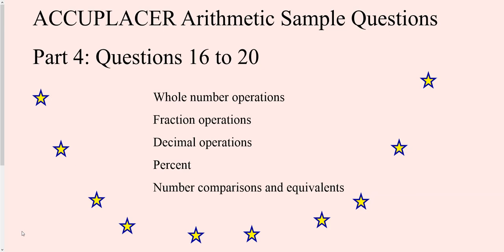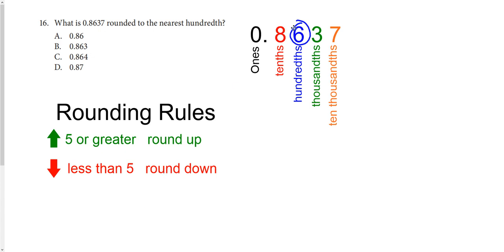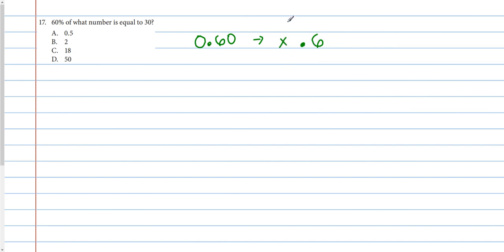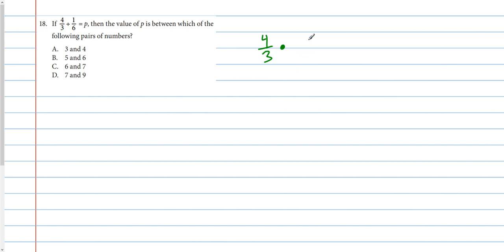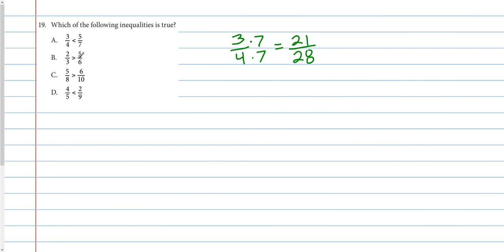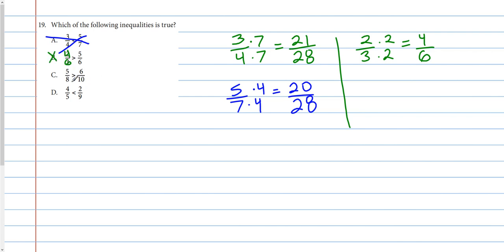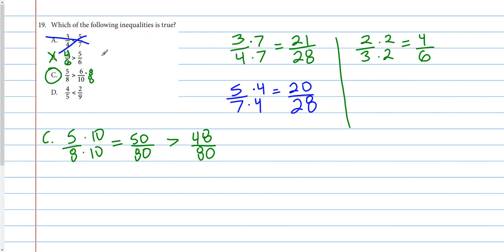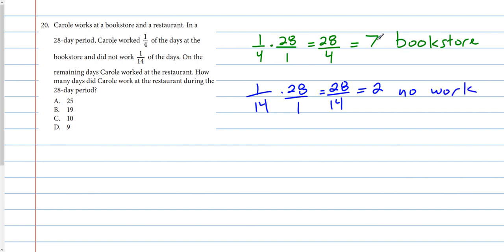Part 4 Accuplacer Arithmetic Sample Questions 16 to 20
This video explains and solves questions sixteen through twenty of the Accuplacer Arithmetic Sample Questions from the CollegeBoard's practice test.